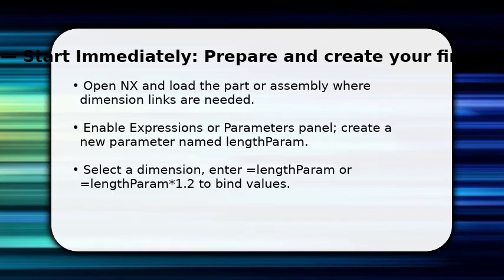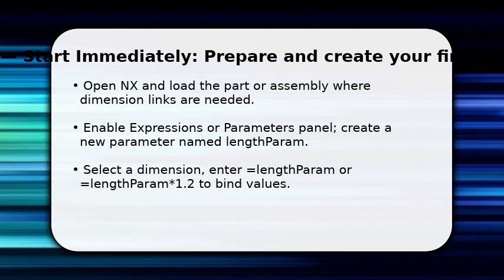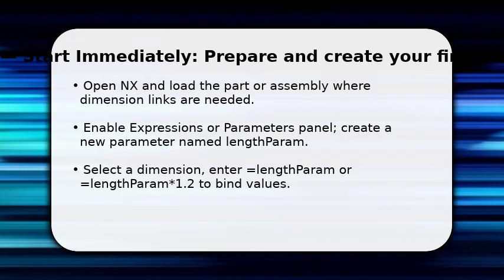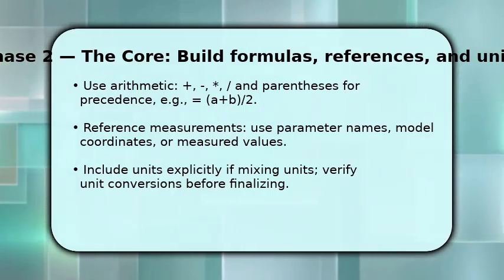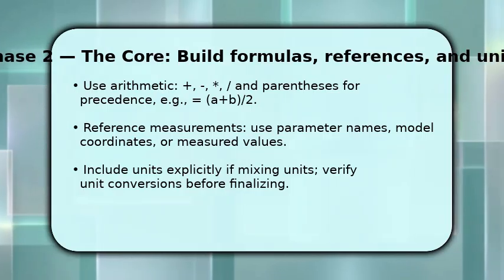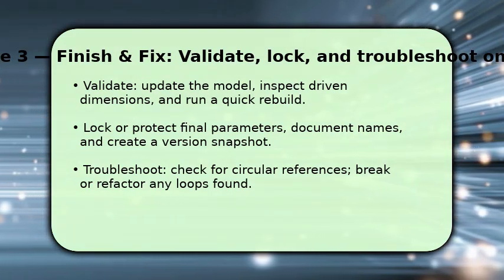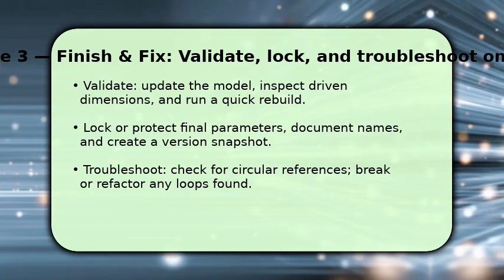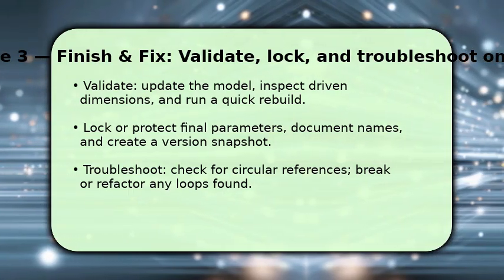How to Use Expressions in Nx (easy Method)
How to Use Expressions in Nx (easy Method) | 🔒 Surfshark VPN Deal — Stay private and secure. $1.99/mo + 3 Months Free ▸

Dive into the world of Nx expressions as we simplify their usage for developers. This tutorial covers essential tips and tricks to master basic expression syntax, making your code more efficient.

Nx Expression Guide, Easy Expressions in Angular CLI nx, Mastering Nx Syntax, Angular Development with Nx, Simplify Your Code With Exprssions In NX, Learn Nx for Beginners, Optimize Applications Using Nx Expressions, Nx Expression Tutorial, Streamline Angular Projects with nx expressions, Understanding and Implementing Nx in Development